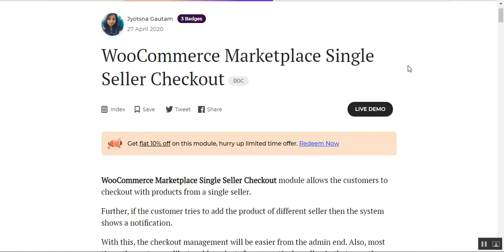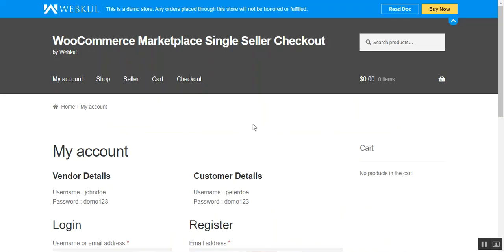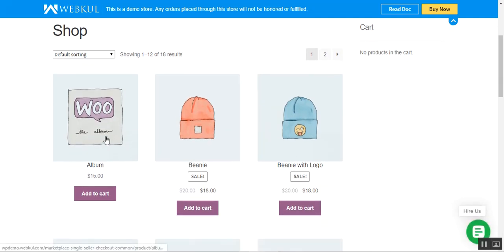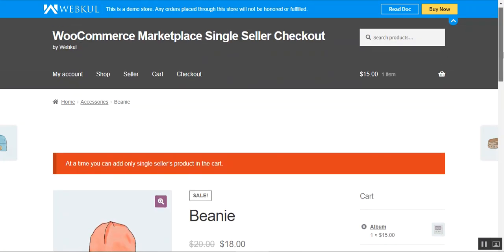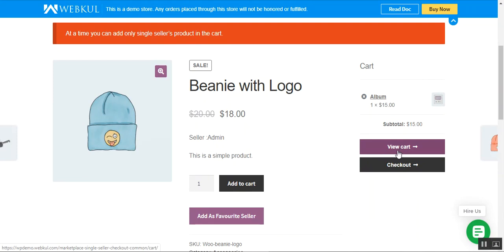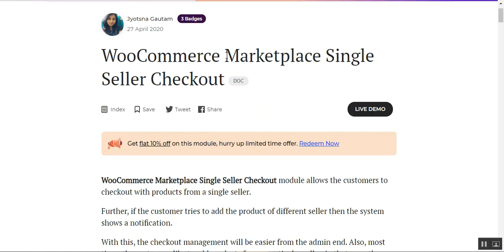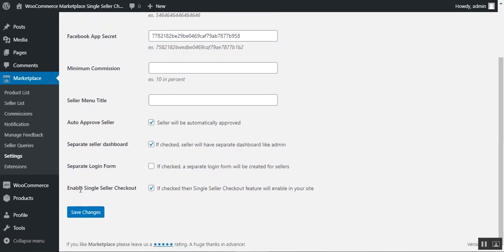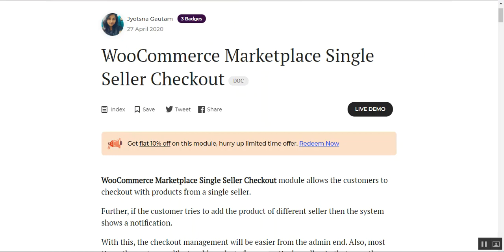WooCommerce Multi Vendor Single Seller Checkout - Workflow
The extension allows the customers to checkout with single seller products and restricts them to add multiple seller products. Multiple seller products will not be added to the cart. This makes an accurate commission distribution to the admin for orders.

2. Raise a Ticket via our HelpDesk system